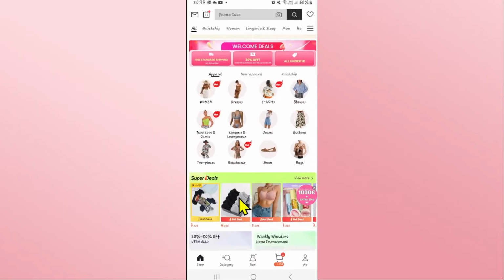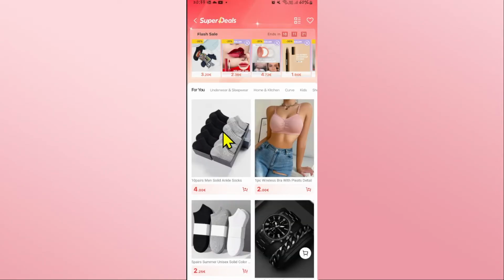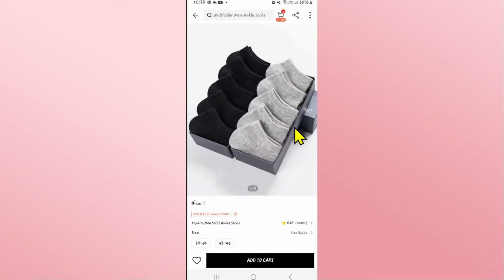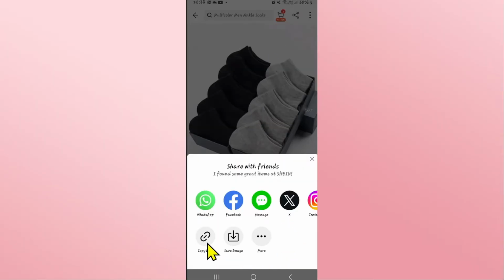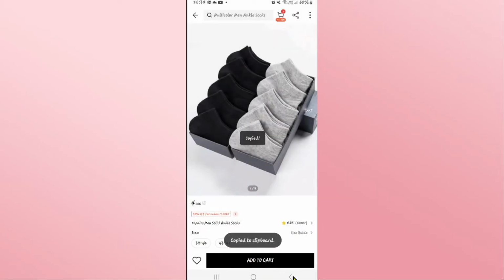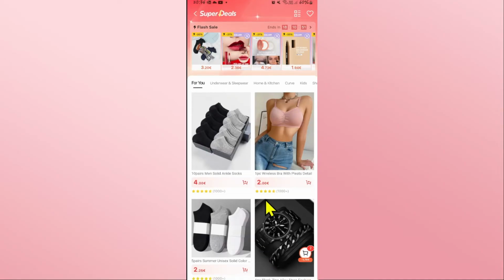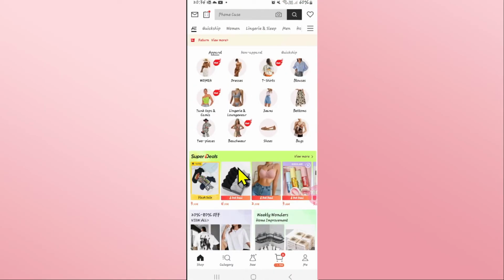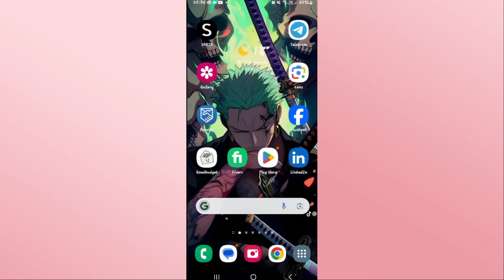How to Copy a Link from Shein App? Replicate a Link from the Shein App on Android 2024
Want to share your favorite Shein finds with friends or save them for later? In this tutorial, we'll show you how to easily copy a link from the Shein app, allowing you to share products or save them for future reference with just a few taps.